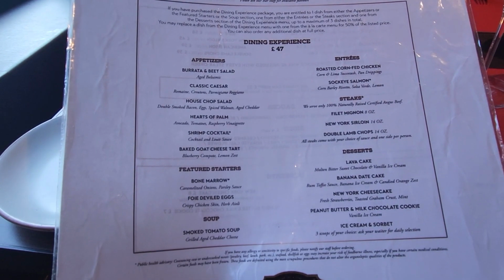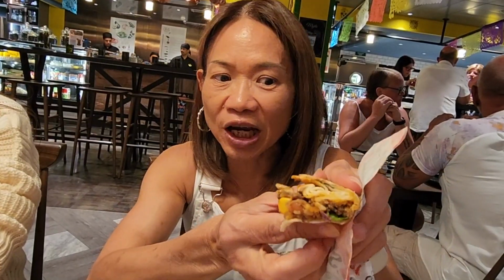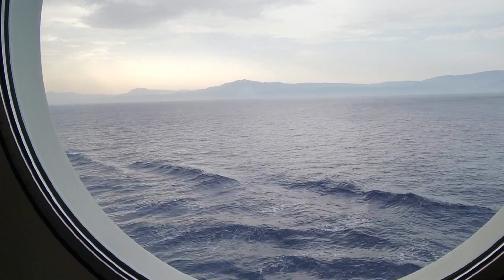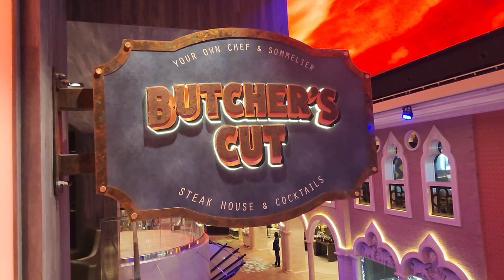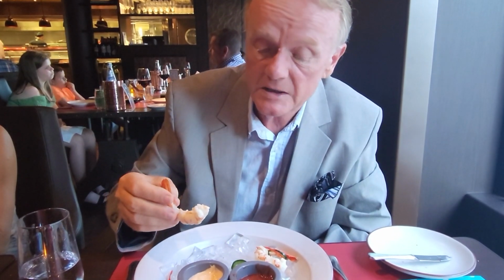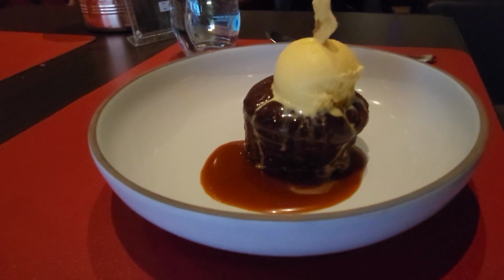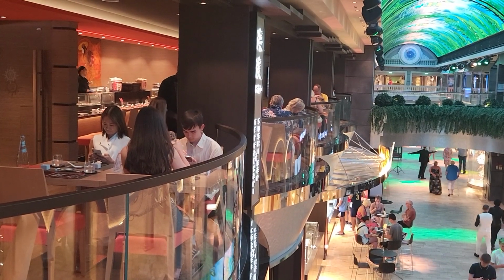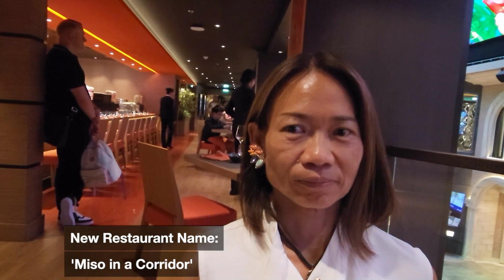MSC Cruise: Which Restaurants are Worth Paying for?!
Should You pay extra for MSC Speciality Dining? Not all are good, and some are very expensive.

We tried out various MSC Speciality Restaurants and give you our honest opinion.

We also highlight their 'Experience Package', where you can by a multi-ticket, at a reduced price. Is it worth the money, or should you just pay separately?

This is the MSC Premium Dining Guide

Butcher's Cut Restaurant
Hola Taco & Cantina Mexican Restaurant
Indochine Fusion restaurant
Kaito Teppanyaki & Sushi restaurant

After you watch this video, we have several others on MSC.  You can see:

1. MSC Cruises:  Never again?  We review one of the most CRITICIZED cruise lines out there! :

IN THOSE VIDEOS we cover:

MSC Speciality Restaurants
Embarkation
The look and style of a typical MSC Ship
The Market Place buffet
Main Dining Rooms
The theatre and shows
Sky Lounge
Bars and Cafes
Virtuosa Lounge
Butchers Cut
Indochine
Kaito Sushi & teppanyaki
Hola Tacos & Cantina Mexican
Robot Bar
Master of the Seas
Bowling Alley
Swimming pools
Horizon Bar
Jacuzzis
Activities aboard
kids club
Yacht Club
Entertainment
Meraviglia
Cruise tips
Cruise news

 In addition to this video, we have several videos covering Cunard Cruises. You can watch these videos :

MSC sails around the world including the Caribbean, North America, and the Mediterranean

MSC Virtuosa
MSC meraviglia
MSC Seascape
MSC Bellisima
MSC Grandiosa
MSC World Europa
MSC Opera
MSC Seaside
MSC Fantasia
MSC Seaview
MSC Euribia
MSC Yacht Club
Yacht Club

MSC Virtuosa speciality restaurants
cabins
balconies
inside
oceanview
casino
resort

cruisetips
cruisingtips

Hi, welcome to Ritzy Travel Guide, my name is Bill, we are here bringing you our latest travel reviews from around the globe!  We'll be travelling right around the world on cruise ships, all inclusive resorts, tropical destinations... and the deals of the day.

In this video :

00:00 - Speciality Dining on MSC Cruises
01:10 - Experience Packages
01:32 - Hola Tacos & Cantina Mexican
04:57 - Indochine Vietnamese
08:42 - Butcher's Cut Steakhouse
15:12 - Kaito Japanese
20:17 - Conclusion on which Package?

ABOUT ME:
Hi, my name is Bill! Together with my family we have lived in 5 countries around the world, and spend our life travelling, in both a professional and recreational capacity.  The aim of this channel is to give an honest, practical viewpoint, showing exactly what we found, and what tips we may be able to offer.  We do not sell vacations, and the objective is to give a fully independent, and real picture.  We hope you enjoy the reviews we post.  Thanks!